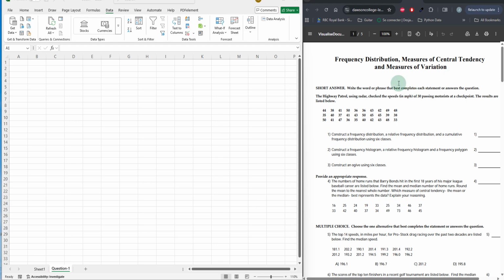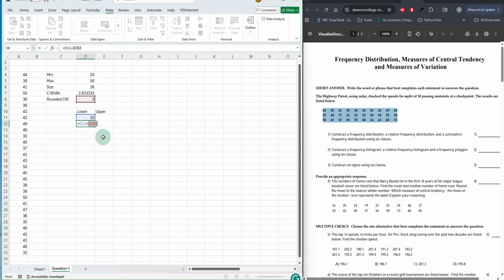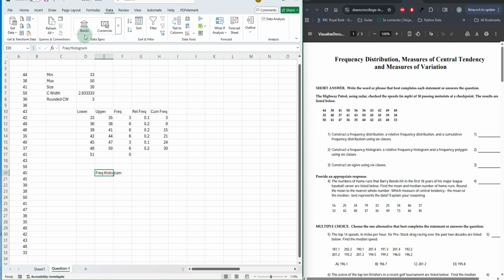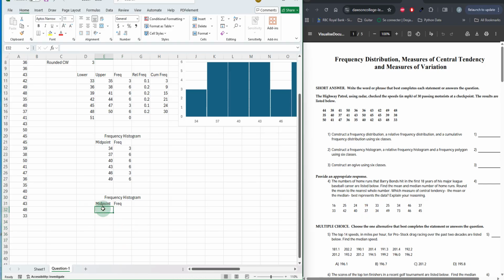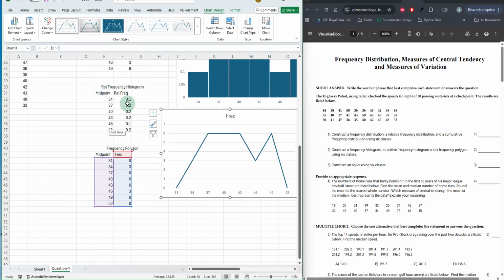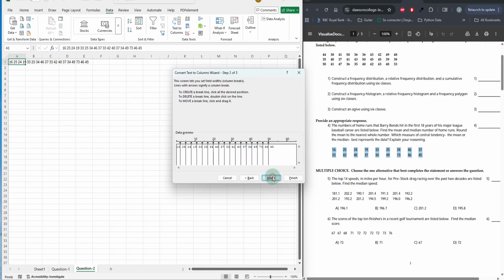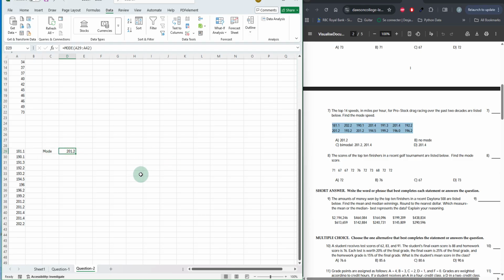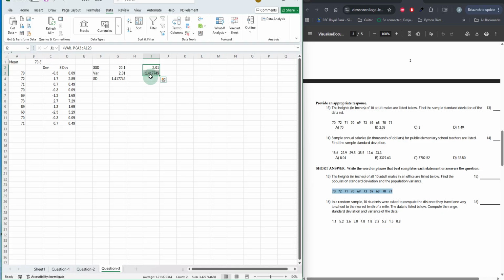QA_Lab_5 Distributions and Measures of CT & Variation